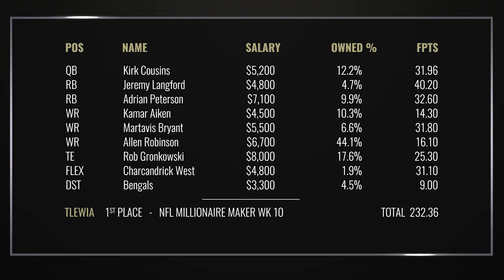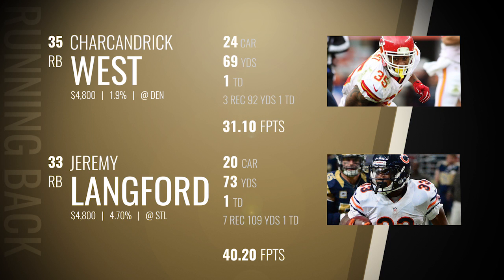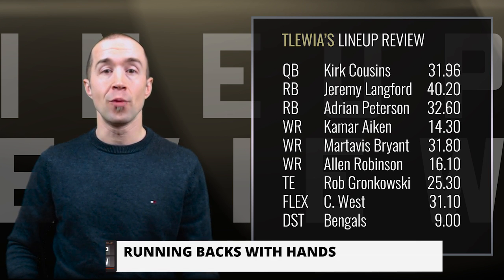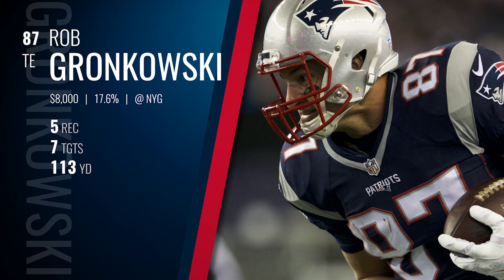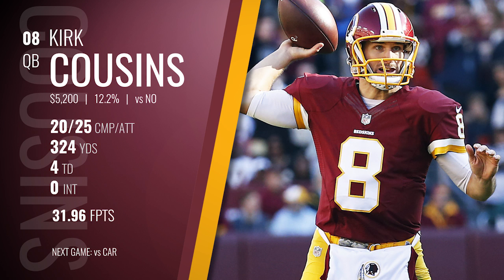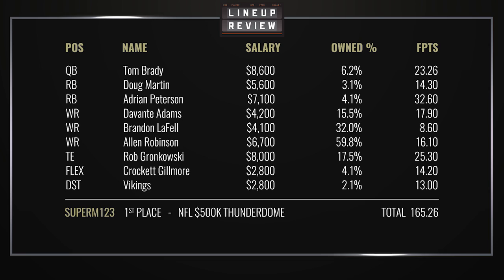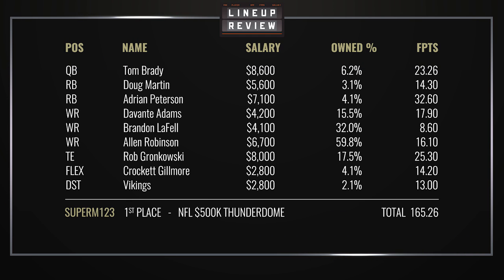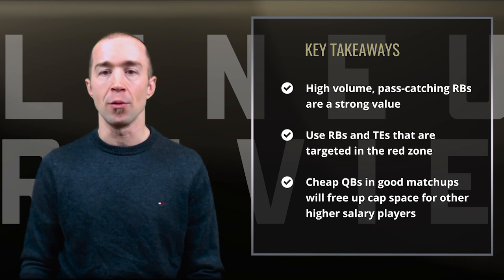DraftKings Lineup Review - NFL Week 10 Millionaire Maker Winner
NFL Expert Geoff Ulrich breaks down the winning lineups from DraftKings' Week 10 NFL Millionaire Maker and the 500K NFL Thunderdome.

Join our exclusive analyst league and take your shot against our hosts.